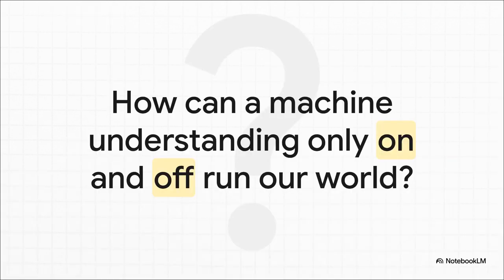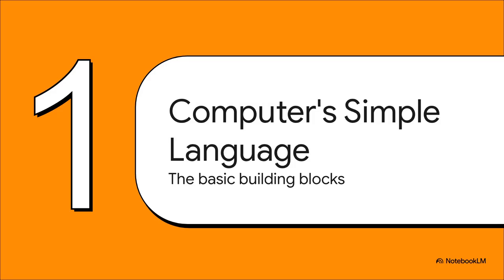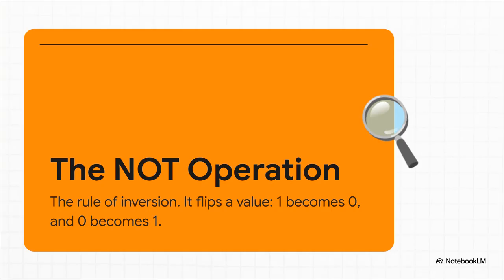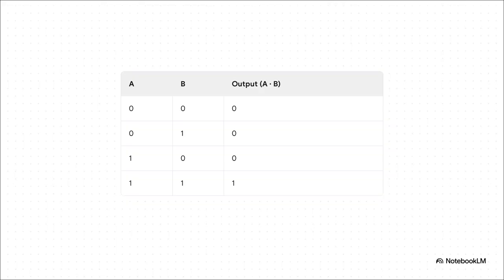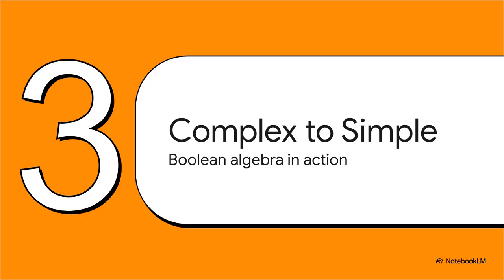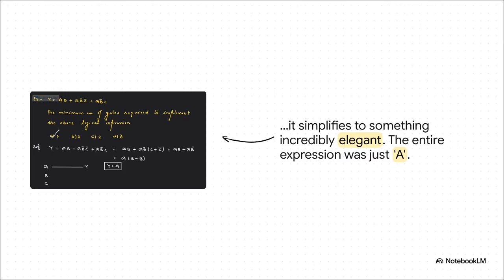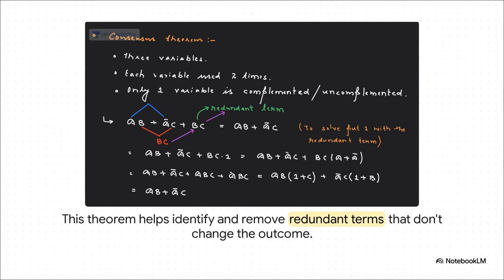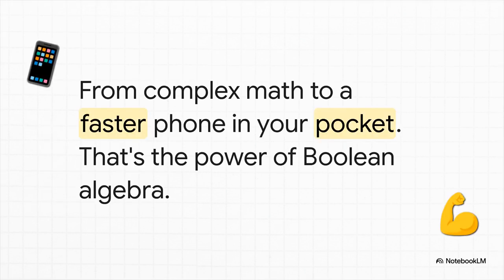Boolean Algebra by NotebookLM.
Number System is one of the most basic yet powerful topics in Digital Electronics and GATE preparation.
In this video, we explain Number Systems from scratch with examples.

📌 What you will learn in this video:
- Types of Number Systems (Binary, Octal, Decimal, Hexadecimal)
- Conversion between Number Systems
- Shortcut tricks for conversion
- Applications in Digital Logic and Computer Systems

🎯 Useful for:
- GATE 2025 Aspirants
- Electronics, Computer Science & Electrical Engineering Students
- Competitive Exams (ESE, PSU, SSC JE)

✨ This video is generated using AI tools (NotebookLM) + personal study notes for better understanding.

➡️ Digital Logic for GATE 2026 ()
➡️ Boolean Algebra Simplified ()

💬 Comment your doubts below, I’ll reply ASAP!